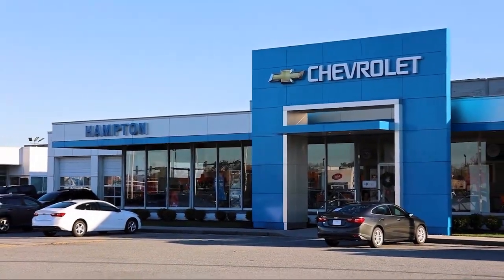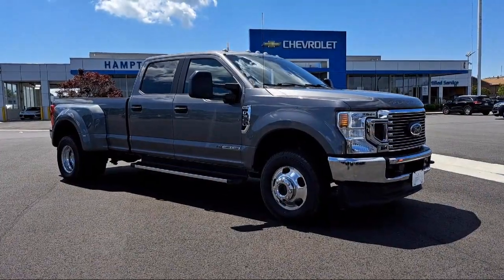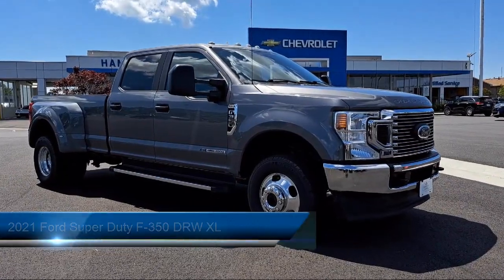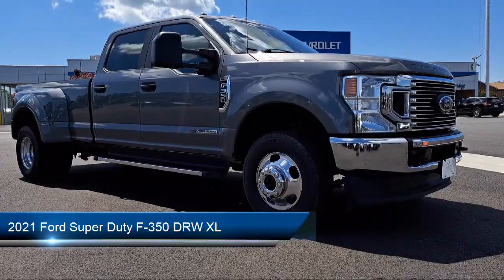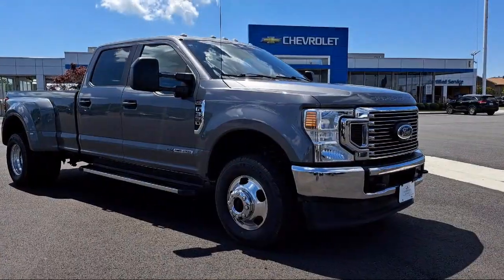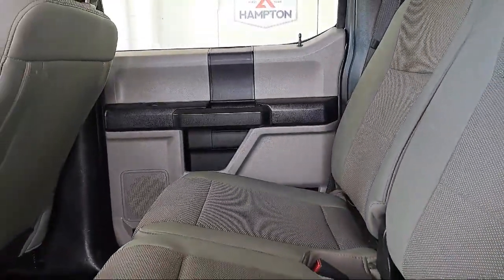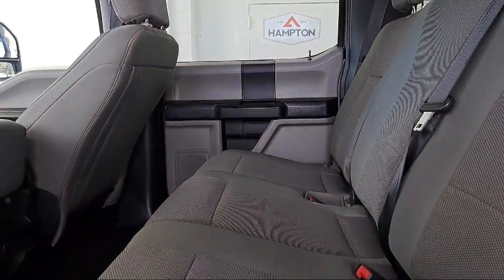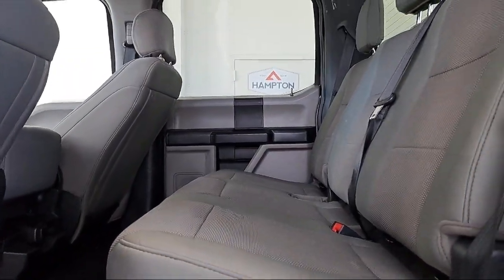2021 Ford Super Duty F-350 DRW XL Hampton Newport News Smithfield Norfolk Chesapeake Virginia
2021 Ford Super Duty F-350 DRW XL Stock Number: 2320880A Vin:1FT8W3DTXMEC04109.

Hampton Chevrolet
1073 W Mercury Boulevard